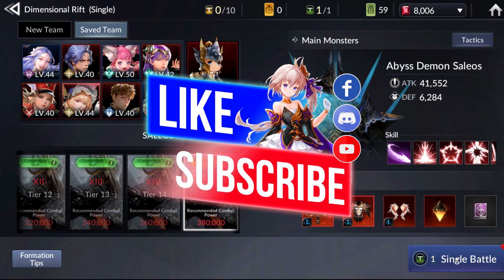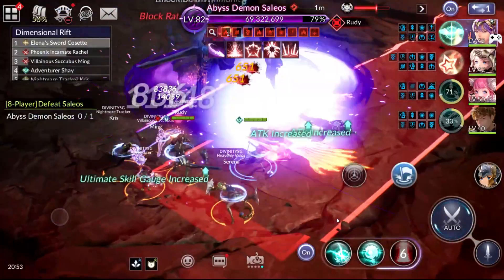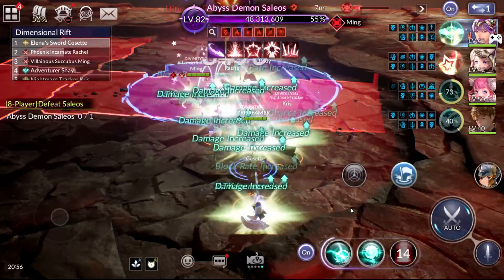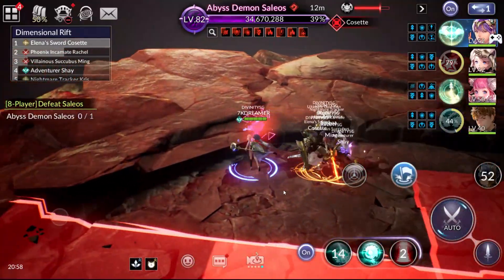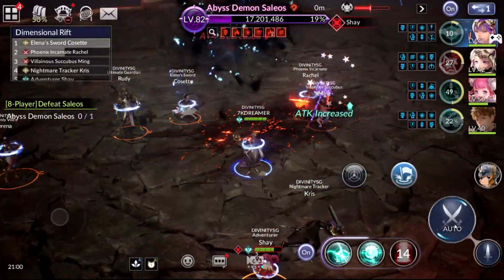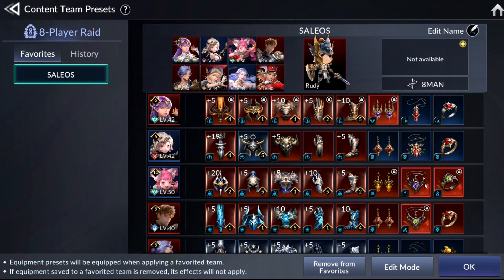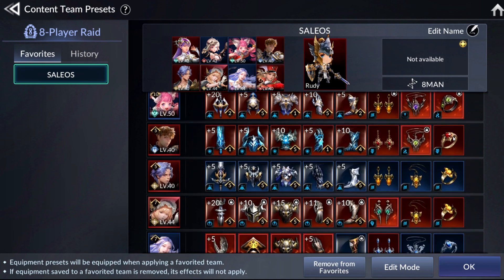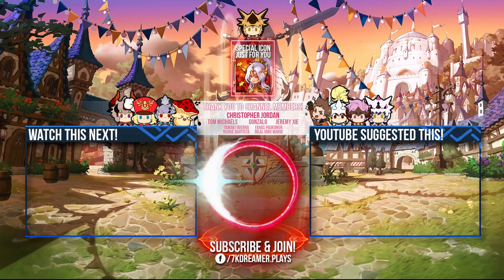T15 Saleos Raid Strategy Guide | Seven Knights 2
Saleos is the FIRST Raid to be expanded and for a good reason: it gives Light Crystals! It is very challenging so here's the explanation guide on what you need to do and to look out for!

0:00 : Introduction
0:07 : Team Overview + Alternate Heroes you can use
0:36 : Runthrough with Tips & Explanations
11:28 : Gear for my 8 Heroes
13:32 : Masteries, Hero Potentials, Hero Divinity